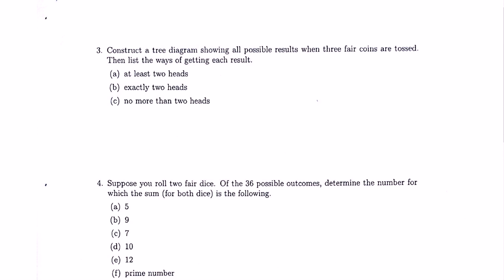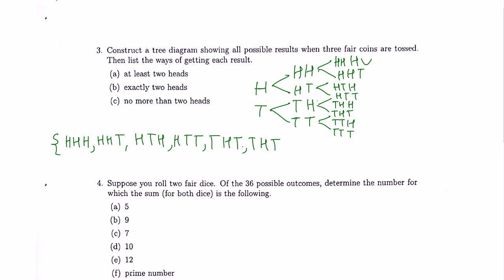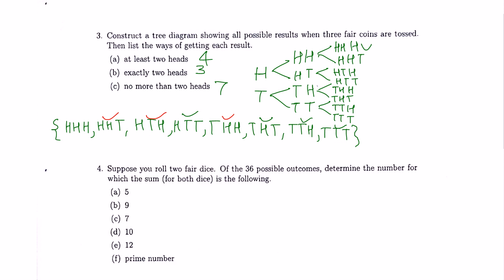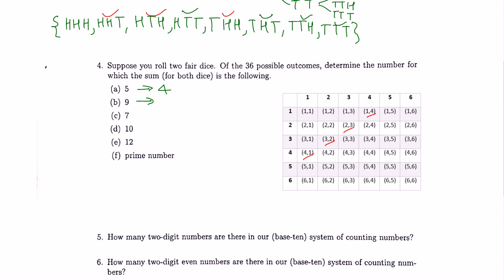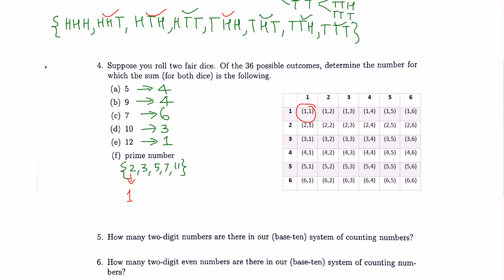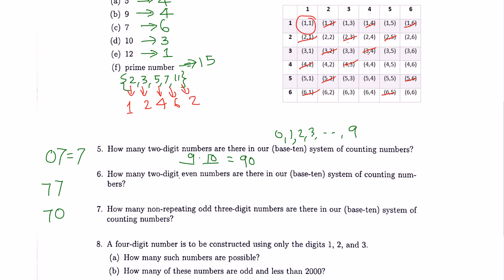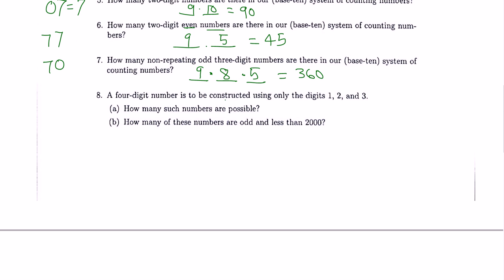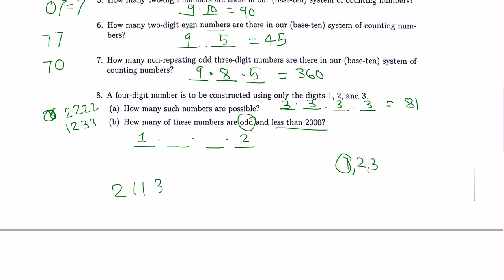Math 139: page3 solution